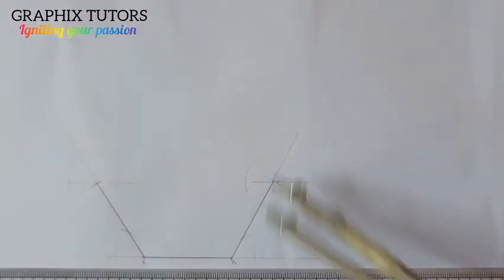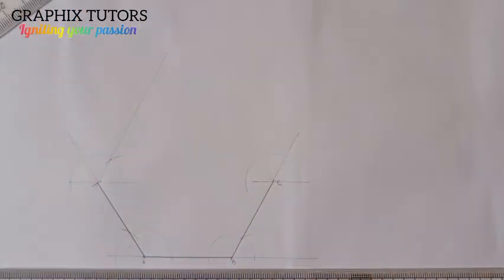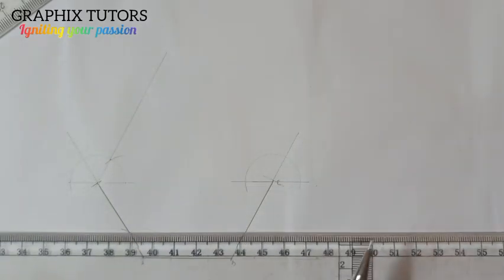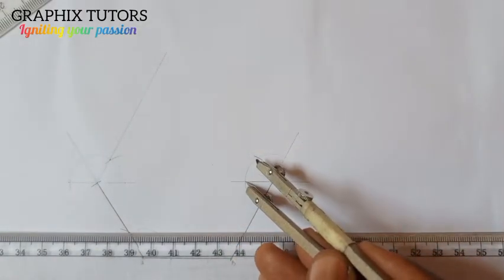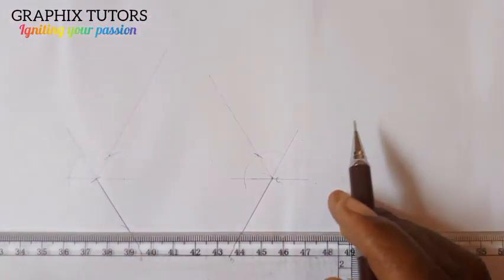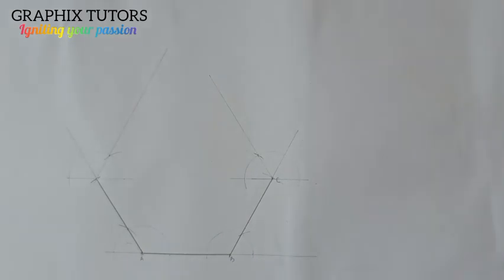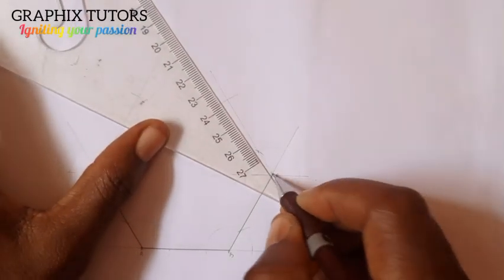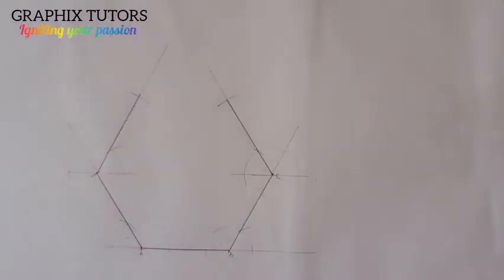construction of hexagon using compass in | technical drawing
constructing an hexagon using only compass and ✏️ pencil